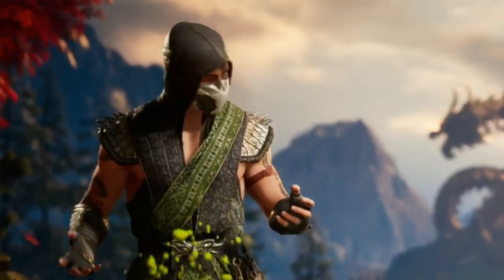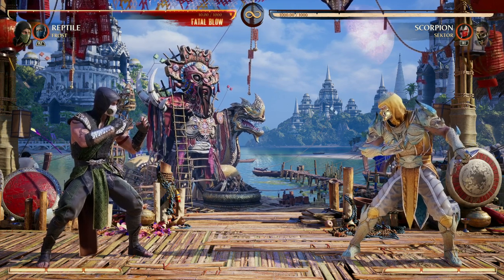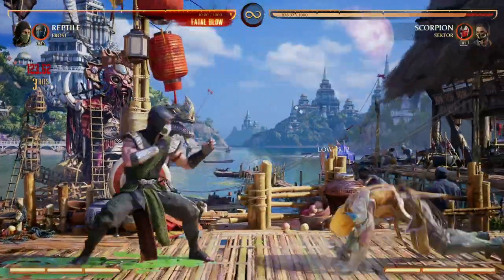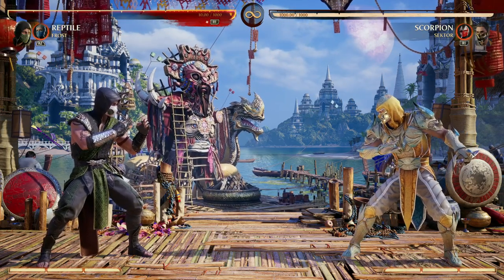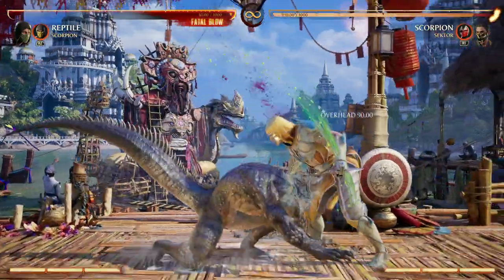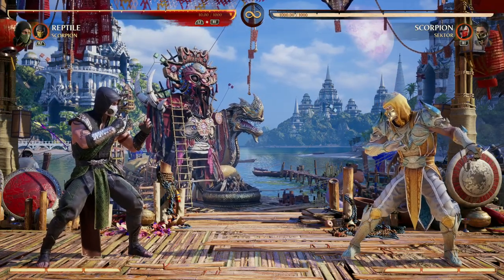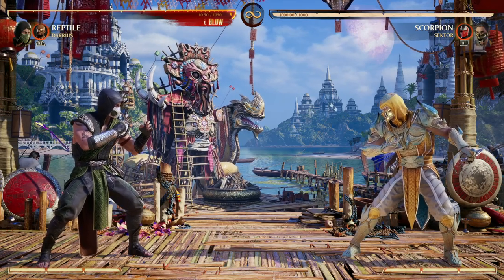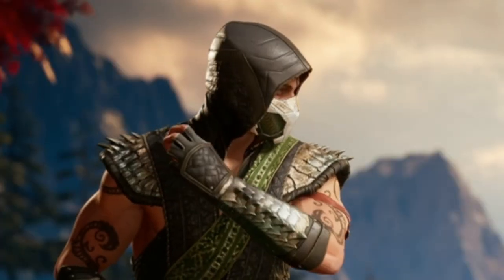The Best Kameos for REPTILE | Mortal Kombat 1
In this captivating video, we explore the optimal Kameo character choices to pair with the amazing character that is REPTILE.
Join us as we embark on a journey through Mortal Kombat 1, uncovering the hidden potential and devastating combinations that arise when REPTILE joins forces with select Kameo characters. We'll delve into the intricacies of their abilities, playstyles, and why they make a perfect match for REPTILE.
Discover the ultimate allies that enhance REPTILE's strengths and cover his weaknesses. From lightning-fast fighters to heavy-hitting powerhouses, we leave no stone unturned in our quest to find the ideal partners for REPTILE's playstyle.
Throughout the video, we provide in-depth analysis and reasoning behind each character's compatibility with REPTILE. Learn the nuances of their move sets, special abilities, and witness firsthand how they synergize with REPTILE's playstyle, allowing you to dominate your opponents in Mortal Kombat 1.
Whether you're a seasoned Mortal Kombat player or new to the franchise, this video offers valuable insights and strategies to elevate your gameplay. Dominate your foes as we guide you through the best Kameo character options for REPTILE in Mortal Kombat 1.